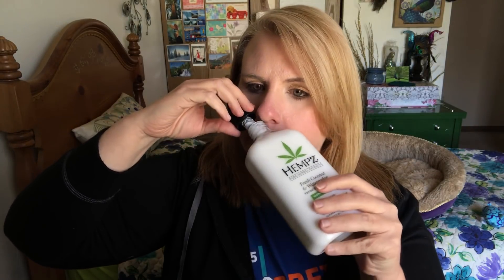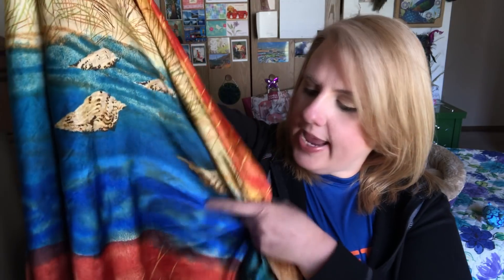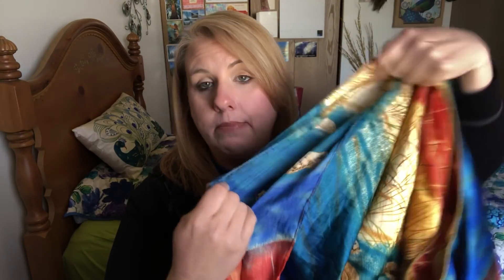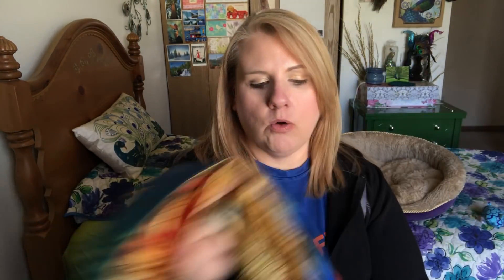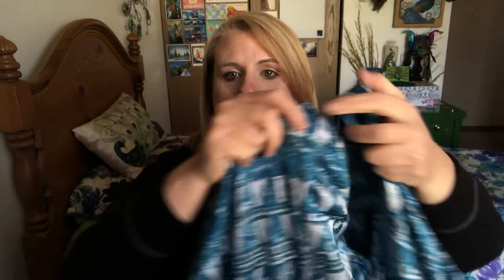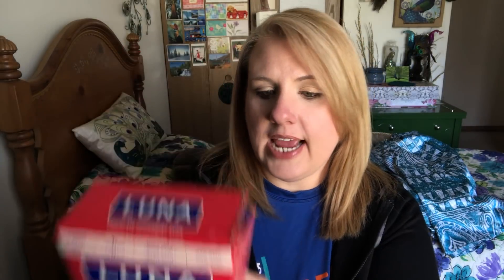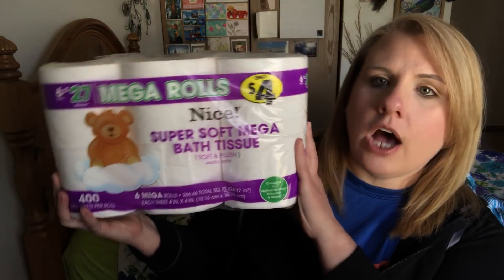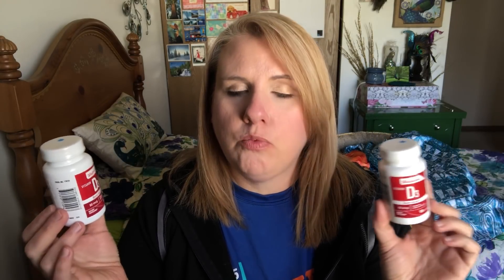HAULS: WALGREENS TJMAXX ROSS + MORE!